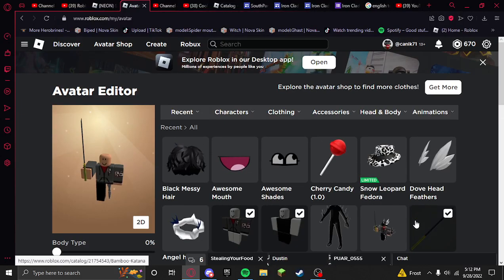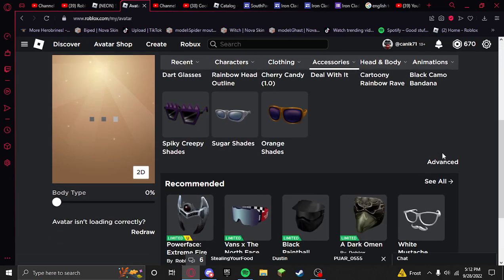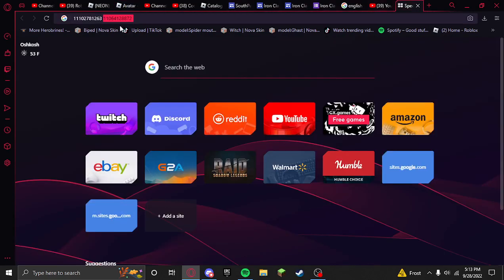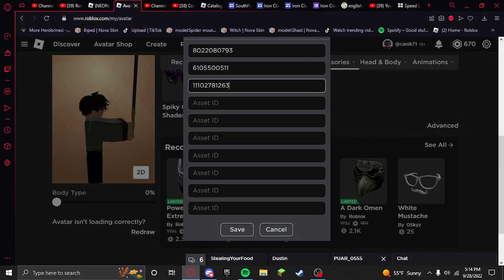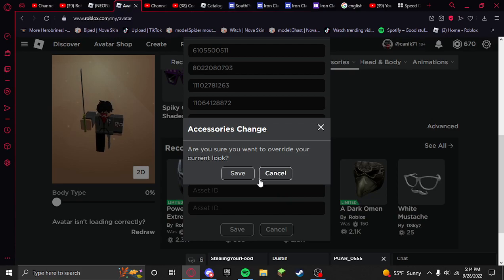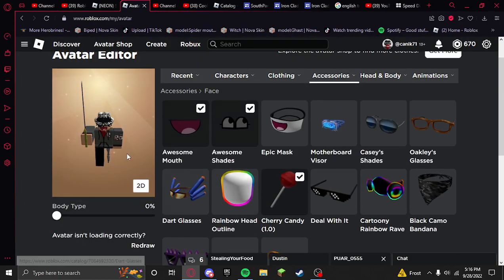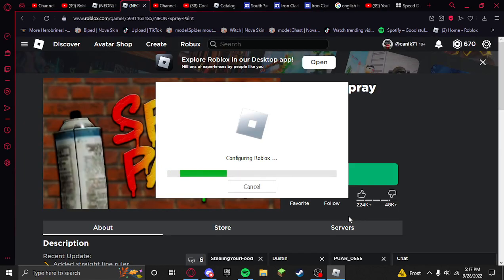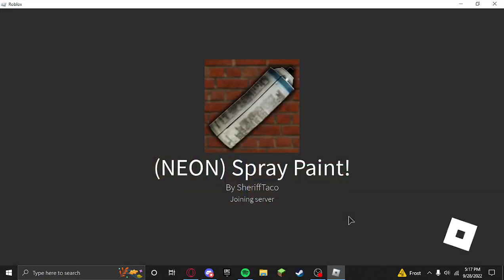Fake Roblox Epic Face (Actually Looks Real lol)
BUY